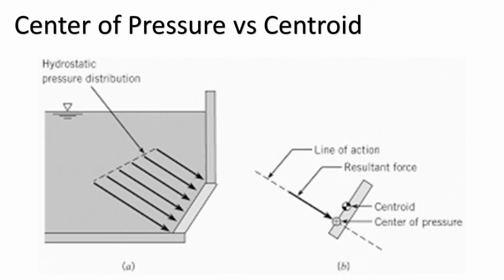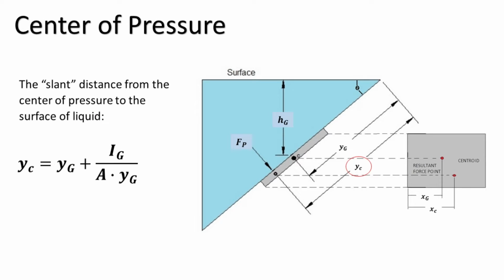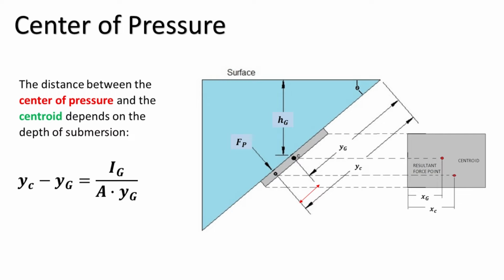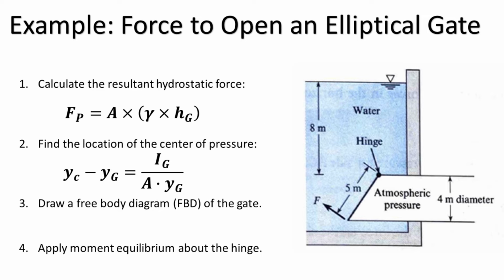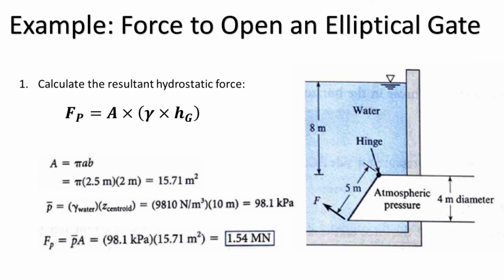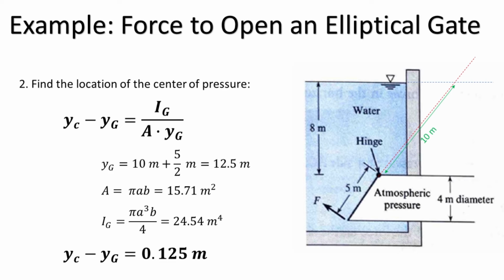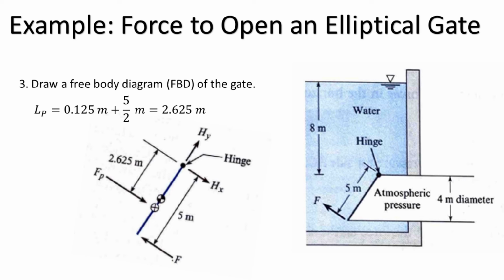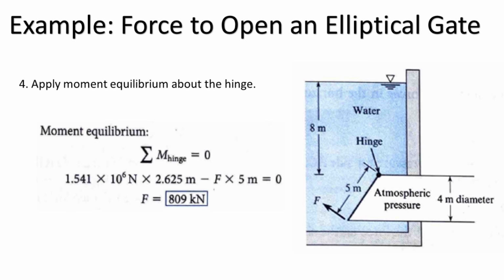Hydrostatic Force Calculation | Centroid & Center of Pressure on a Panel Surface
We will use an example problem to explain the calculation of hydrostatic force, as well as the process of locating centroid and center of pressure on a panel surface.